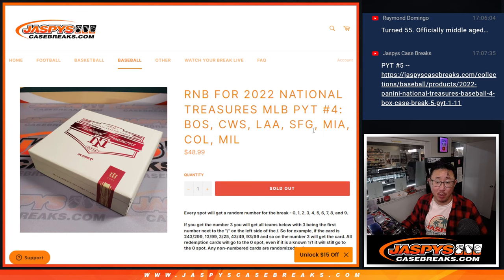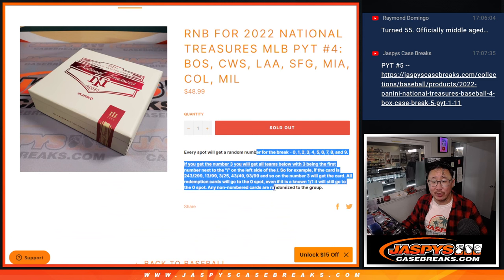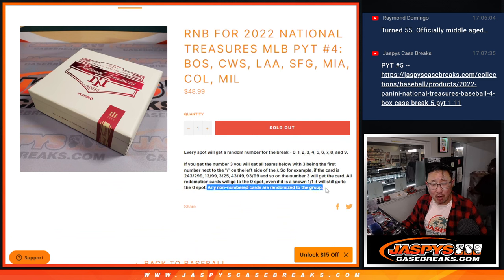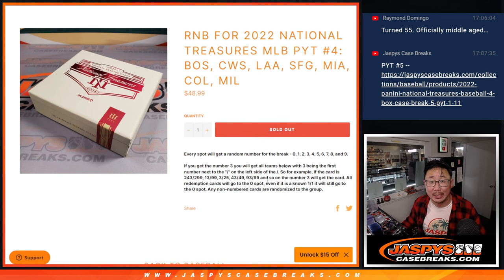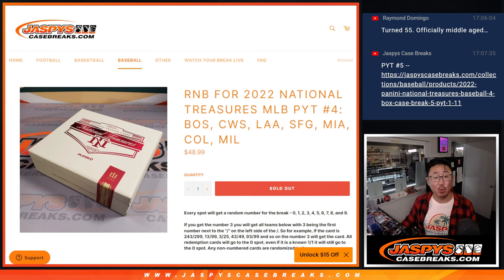RNB -- W, 01.11.23 -- 2022 PANINI NATIONAL TREASURES BASEBALL 4-BOX CASE BREAK #4 *PYT*